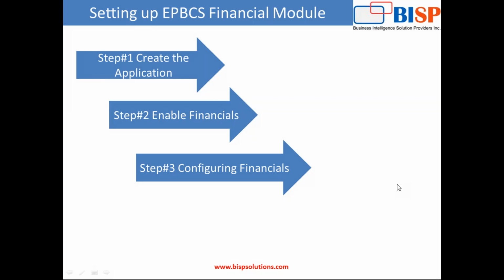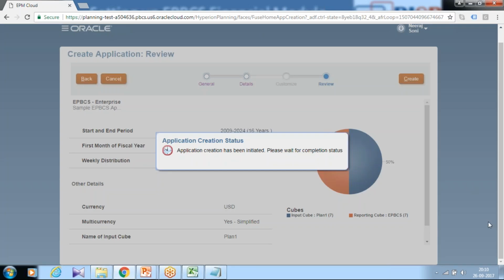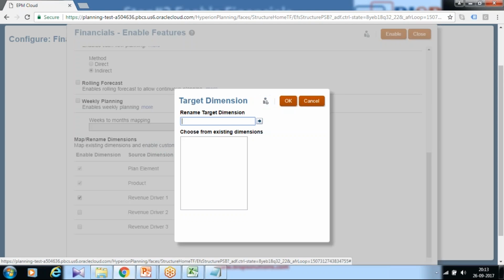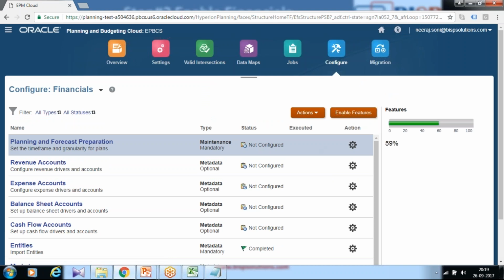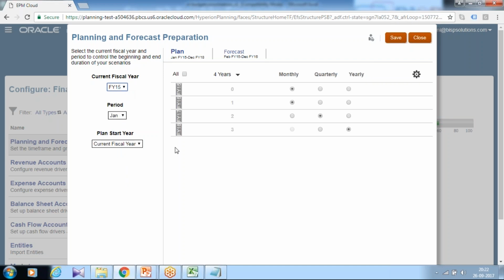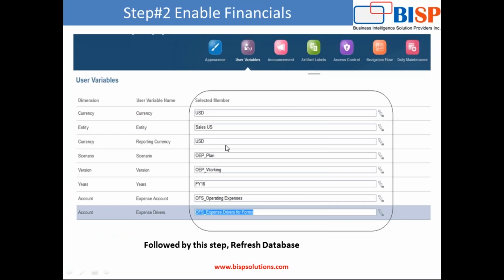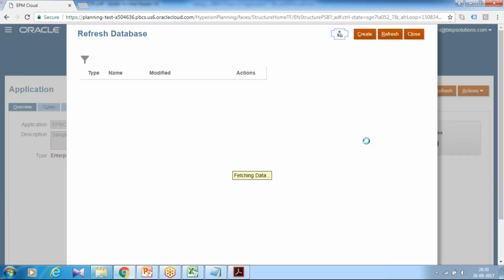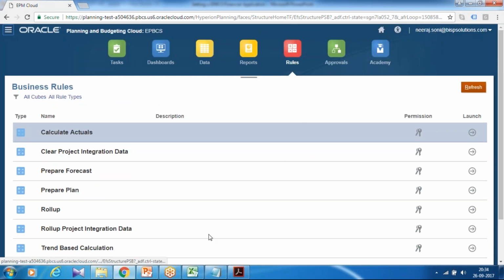EPBCS Setting up Financials